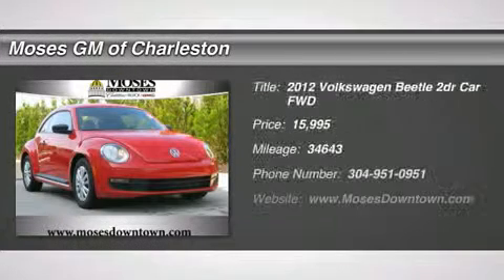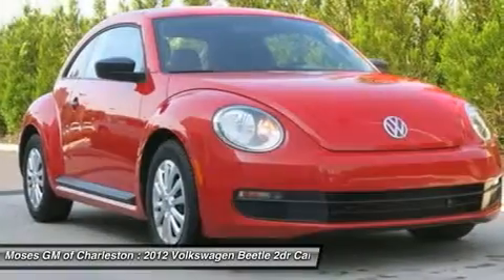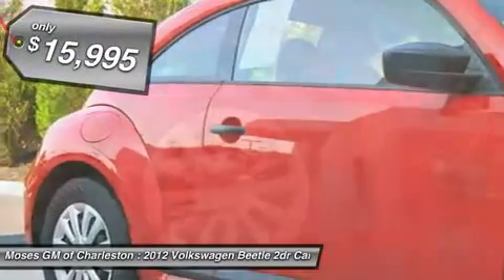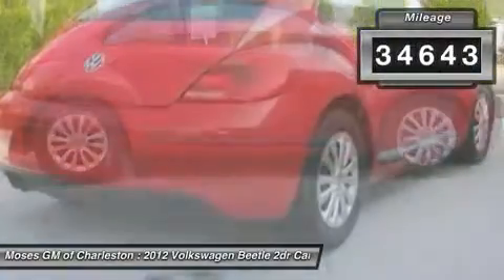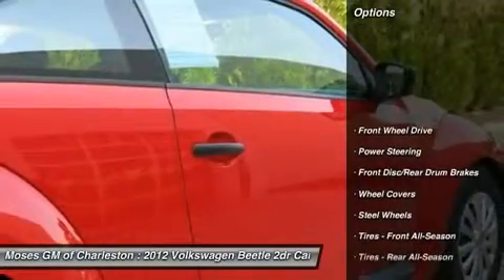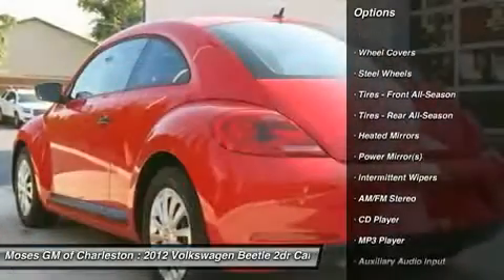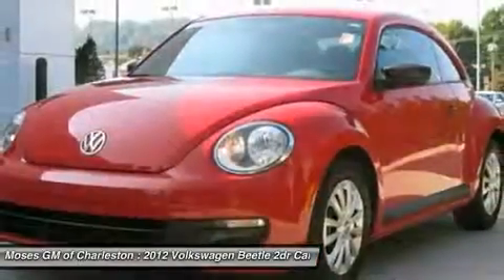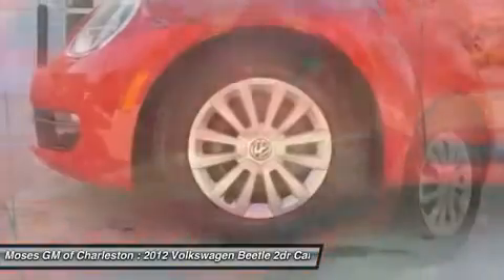2012 VOLKSWAGEN BEETLE Charleston, WV CX10603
2012 VOLKSWAGEN BEETLE Charleston, WV
Stock# CX10603

1406 Washington St. E.

2012 VW BEETLE. Clean CarFax. 2D Hatchback. Come to the experts! All the right ingredients! Want to stretch your purchasing power? Well take a look at this robust, reliable 2012 Volkswagen Beetle. This Beetle is fuel efficient, so you won't feel guilty during that daily commute. All of Moses Downtown's pre-owned vehicles have been through a 117-point inspection at our award-winning service department. And be sure to check us out for our most up-to-date inventory and sales and service specials!